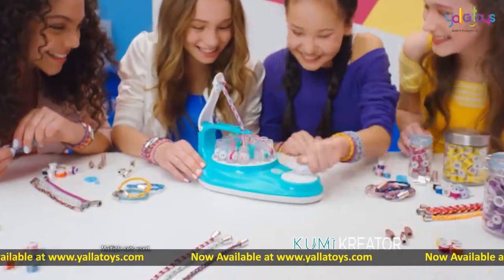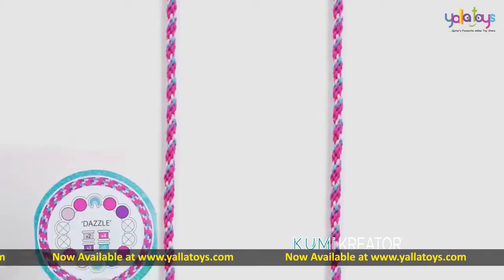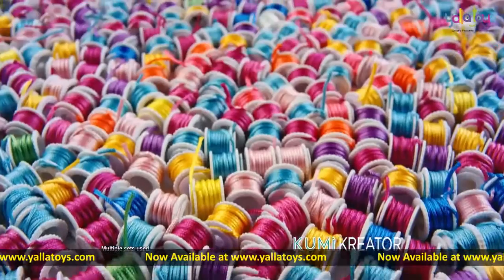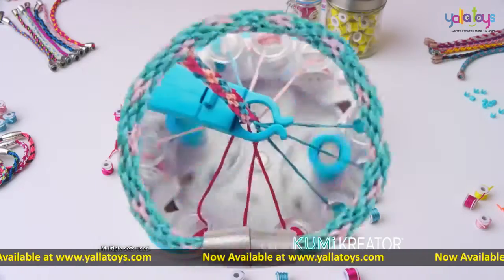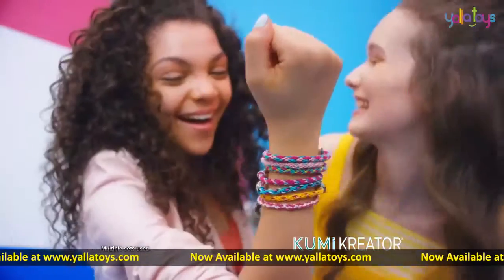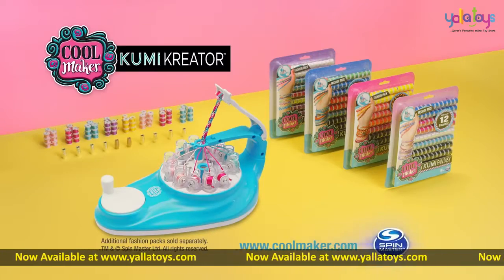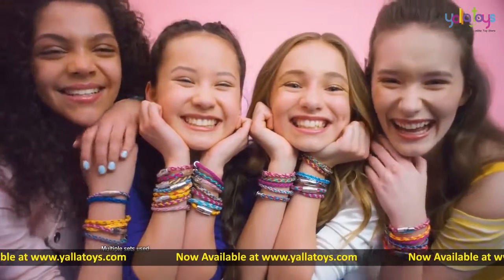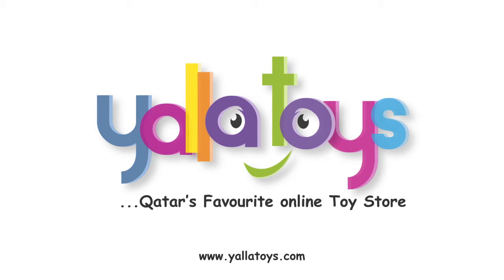Cool Maker "Kumi Kreator" | Exclusively Available at